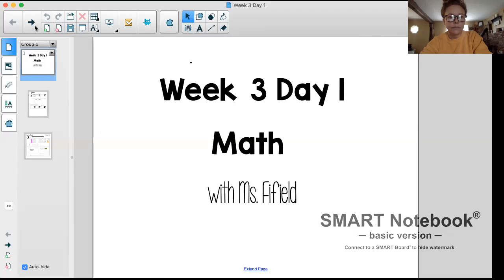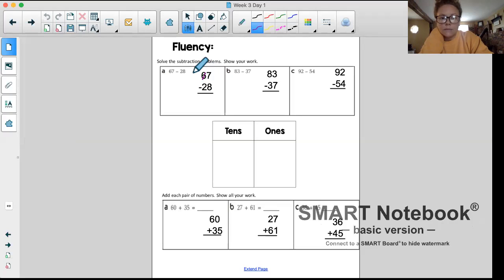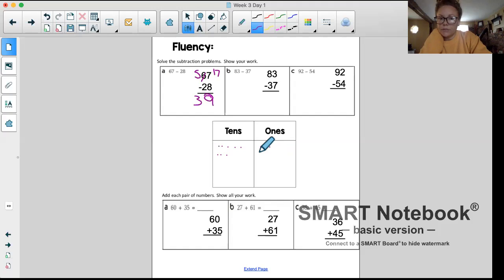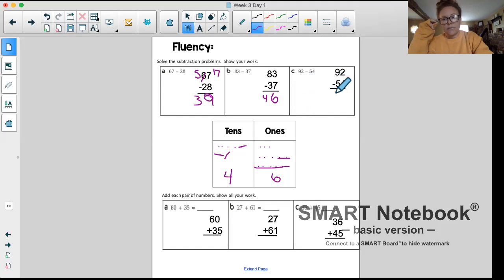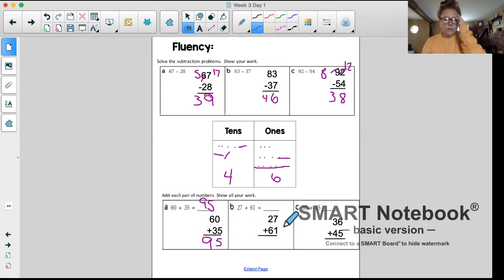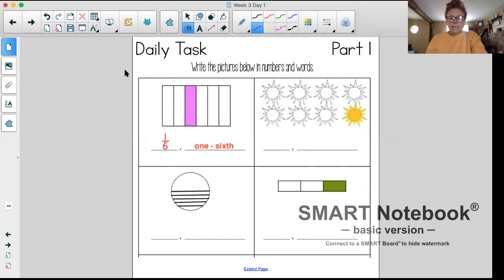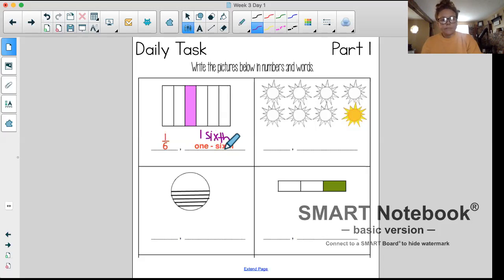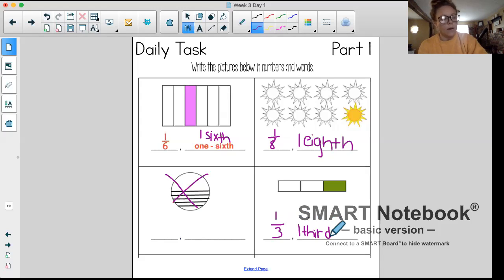Week 3 Day 1 Math Support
Ms. Fifield is helping you through today's packet. The work contains fractions, so if you need some extra help, re-watch the Fraction Review Ms. Fifield posted last week! :)